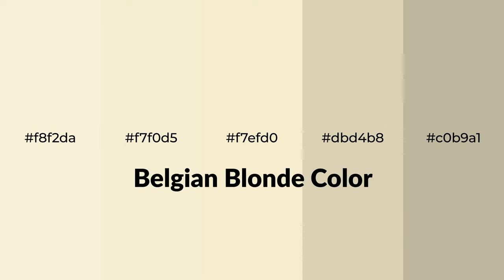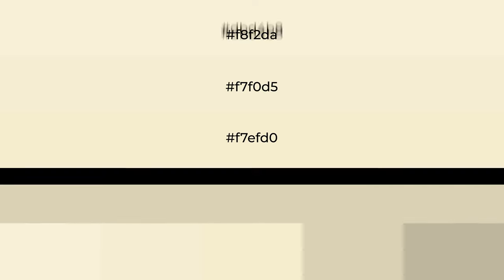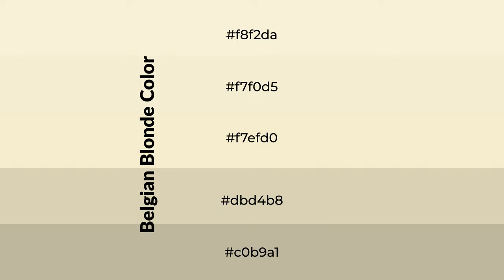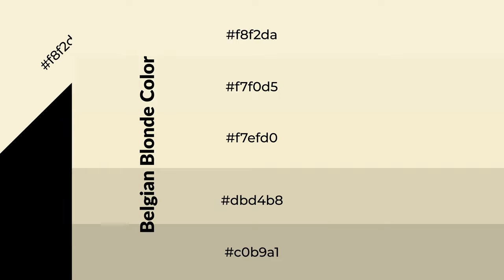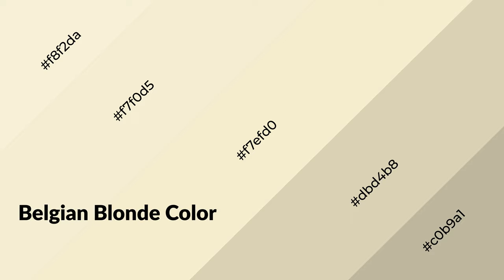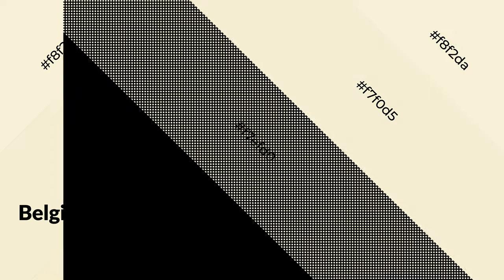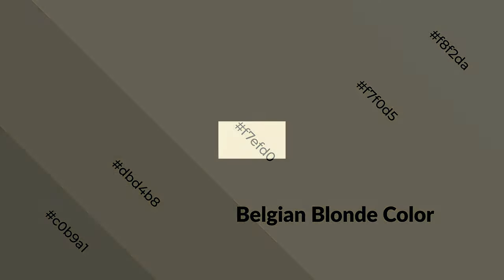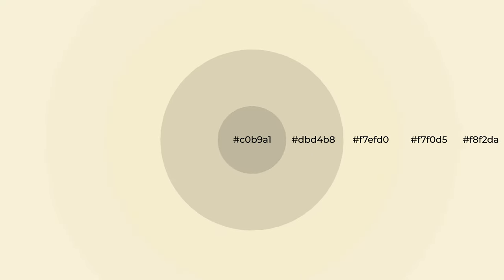Shades & Tints of Belgian Blonde color f7efd0 A Warm Green color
Shades of Belgian Blonde color f7efd0 Warm Shades of Belgian Blonde color with Green hue for your project!

Shades
Hex dbd4b8

Tints
Hex f7f0d5

Belgian Blonde is a warm color, and it emits cozier and active emotion. Warm colors are symbols of warmth, fire, heat, and sunshine. It also evokes joy, passion, love, and even anger emotions. You can see them used in Restaurants and Gyms.